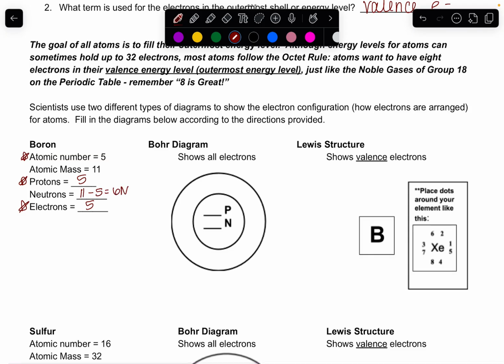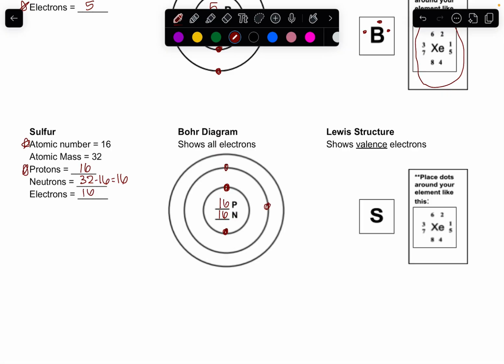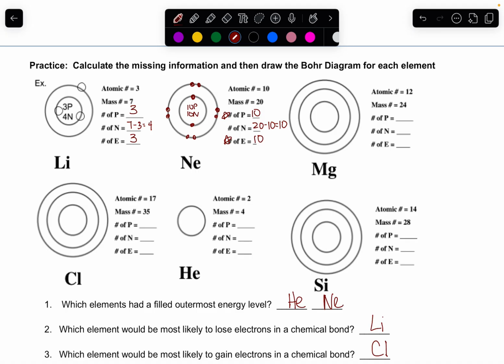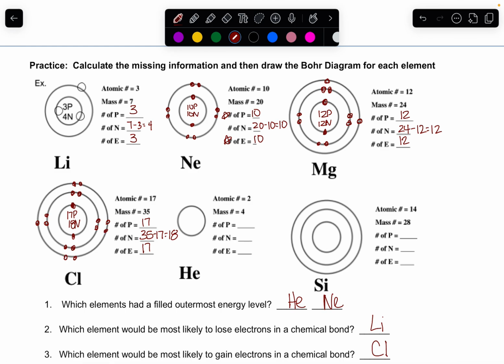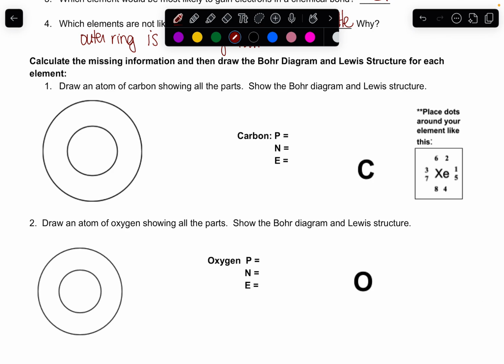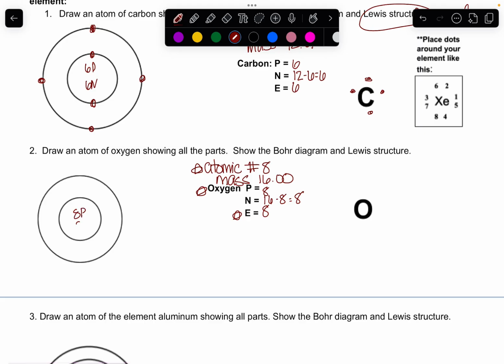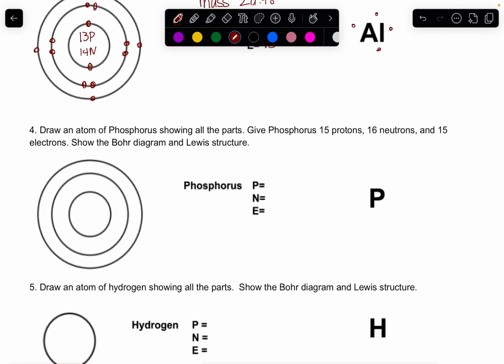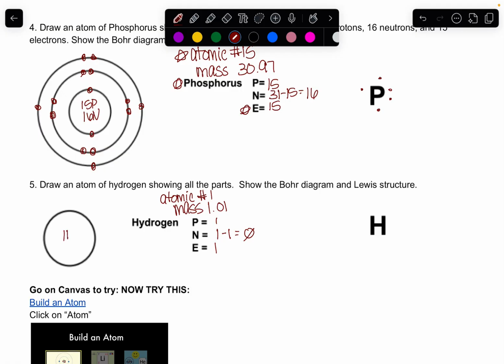Bohr Models for Merritt's class